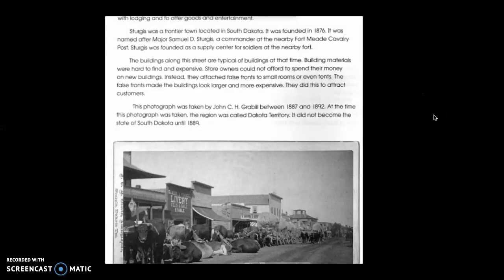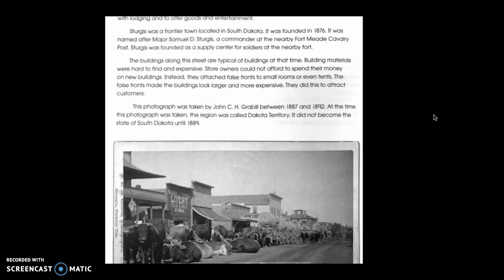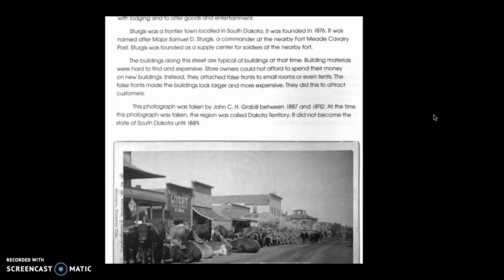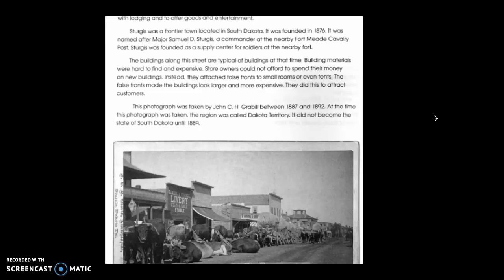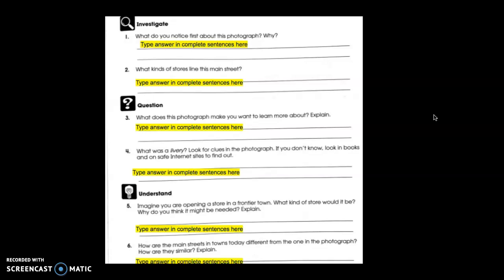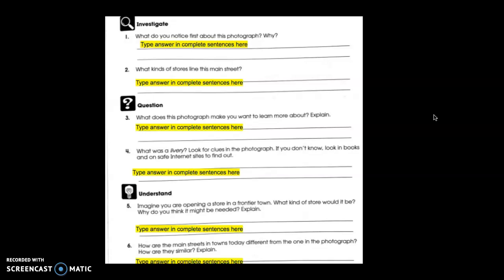A Western Frontier Town